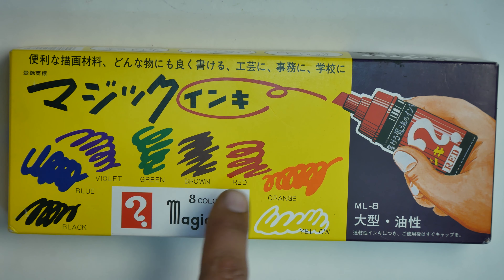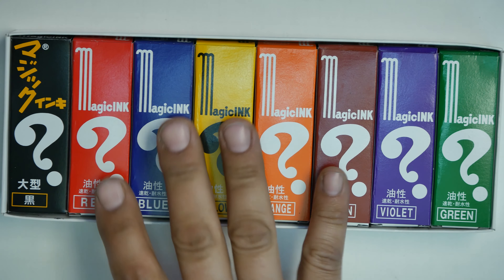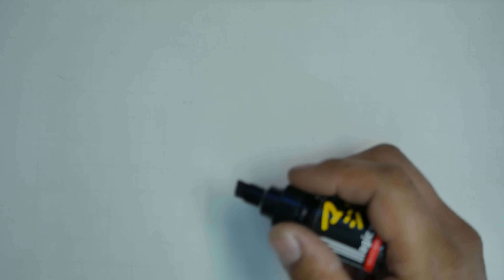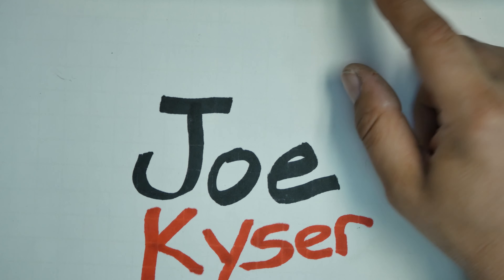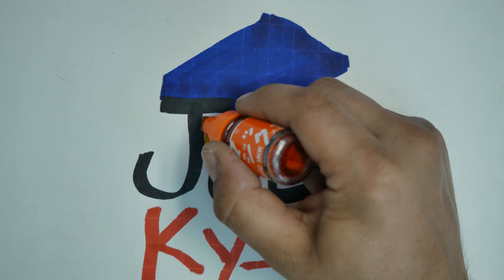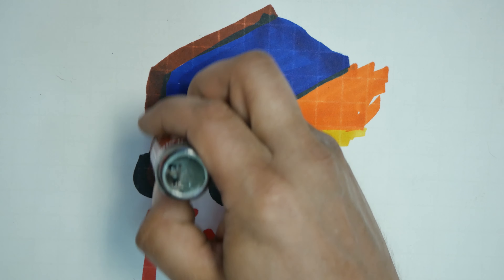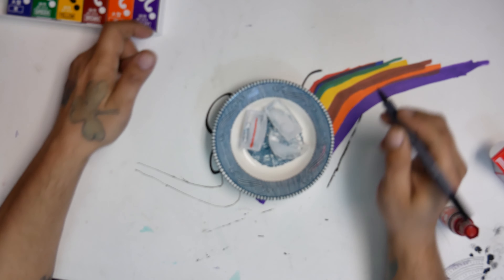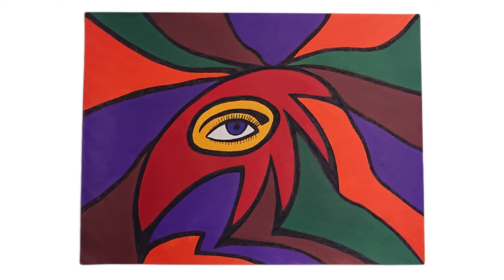These Markers Write On Ice Magic Ink Brand Marker Review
Purchase on Ebay

Burning Bear Tshirt